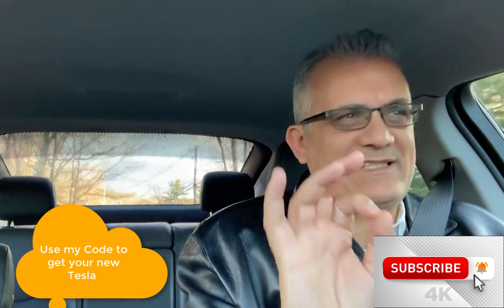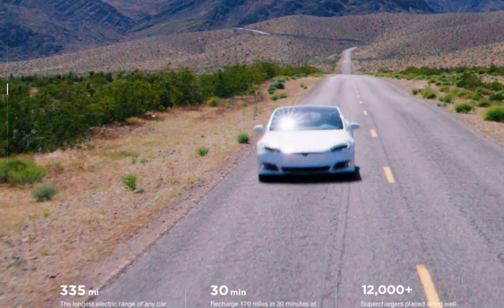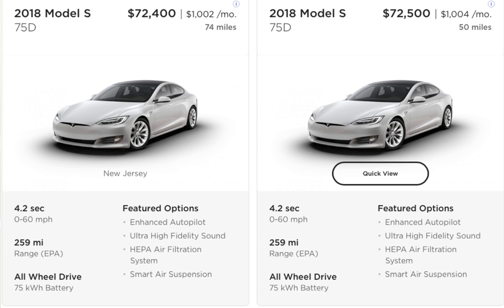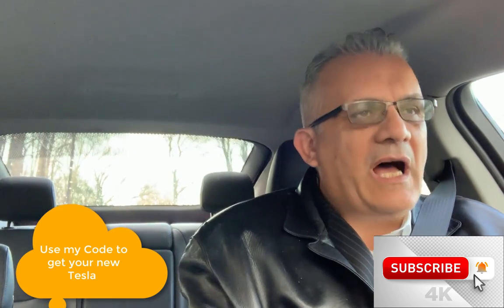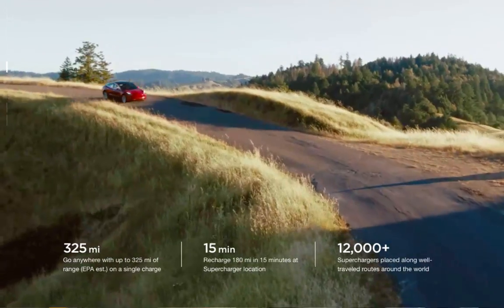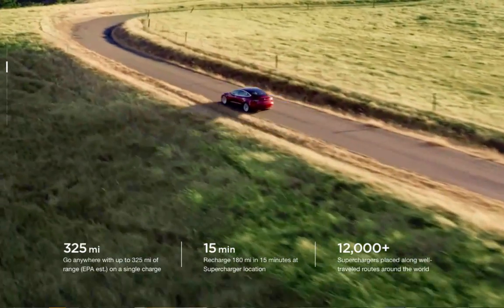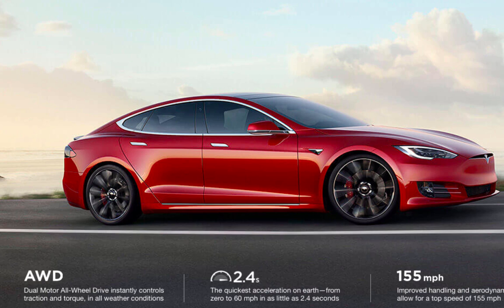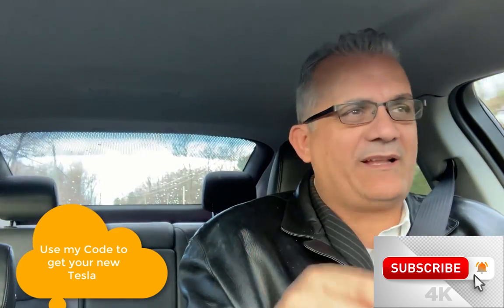Get "Existing Inventory" Tesla For Much Less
Get "Existing Inventory" Tesla For Much Less. You can save a lot of money getting a floor model Tesla and still get all the tax incentives. Enjoy the vid.